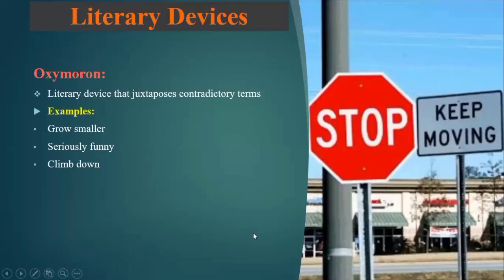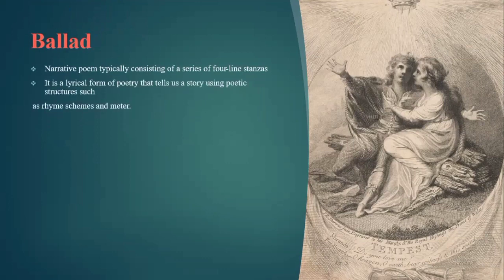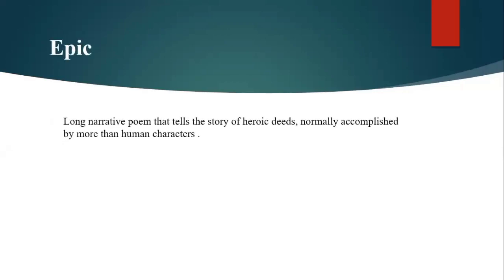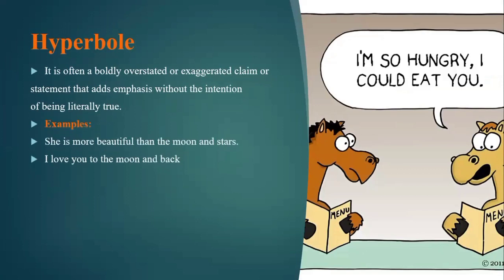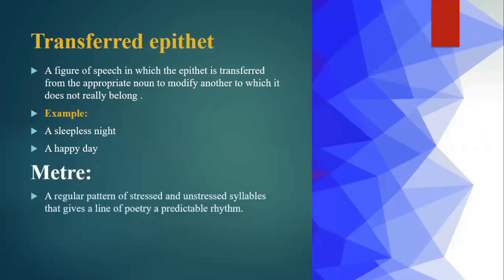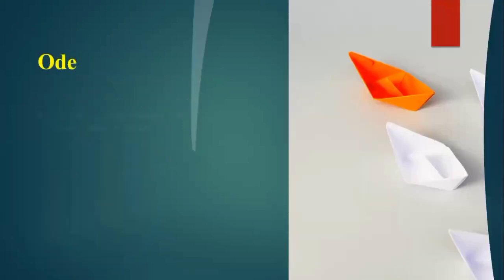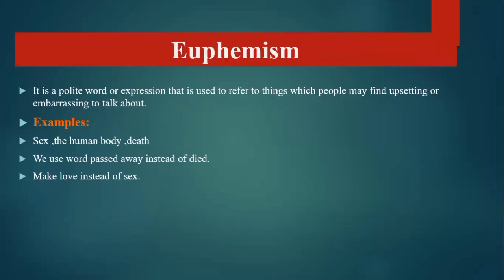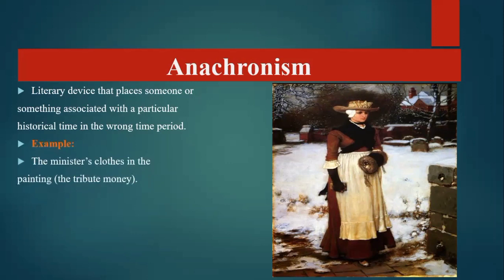Literary Elements and Literary devices | BS English | PPSC | CSS | PMS | Asad The English Mentor